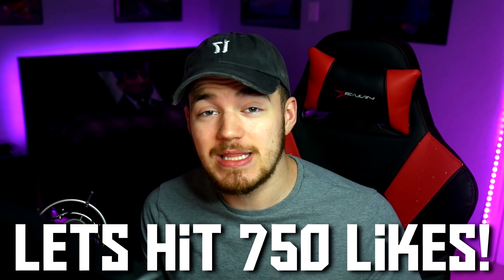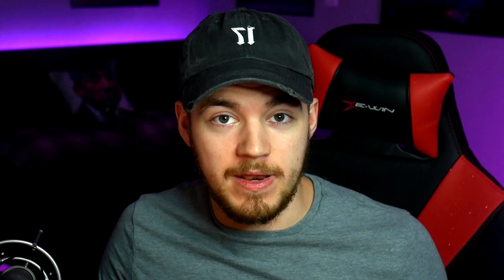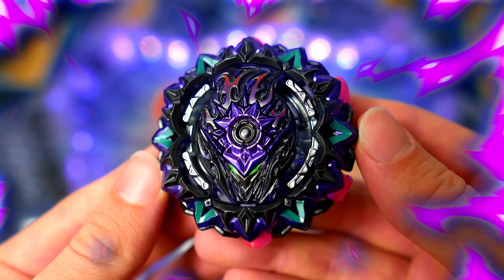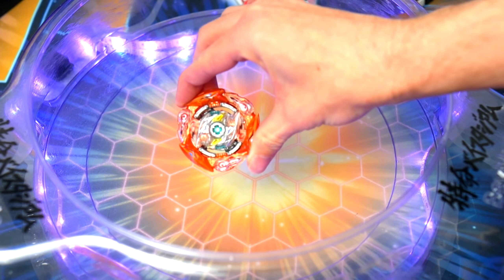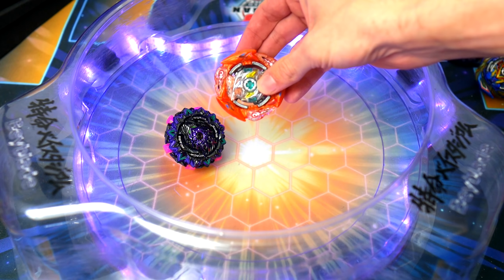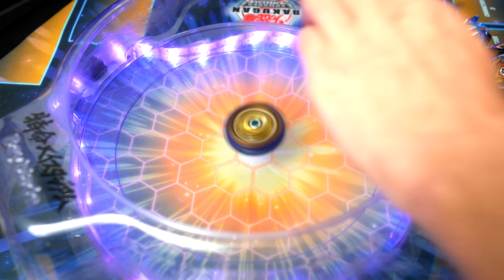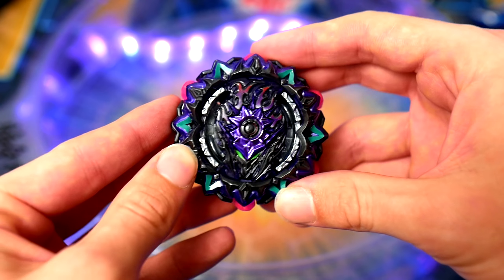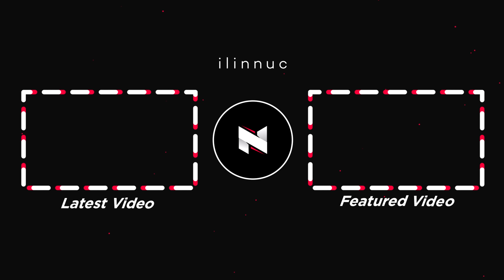I'm Disappointed...|| *NEW* Variant Lucifer Mb UNBOXING + BATTLES || Beyblade Burst Sparking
✨Let's hit 750 likes for LUCIFER✨
So... I'm a little disappointed... In this video we're going to unbox the new VARIANT LUCIFER which is used by Lean Walhalla (Lane Valhalla) and has a crazy shield gimmick!! BUT... what I've seen while battling is that the bey is has a LOT of problems...